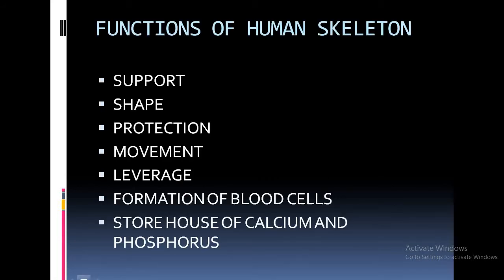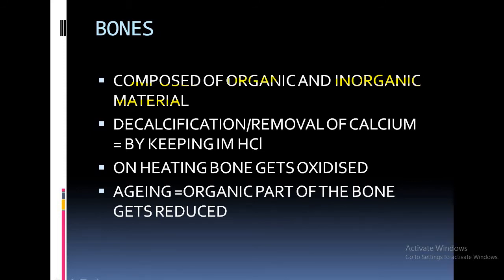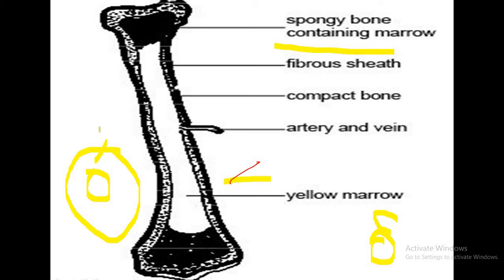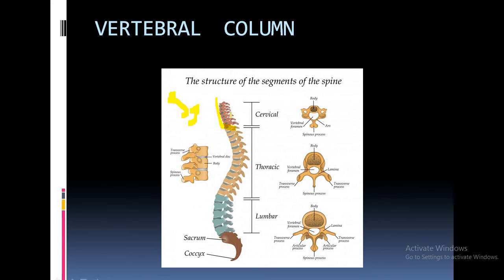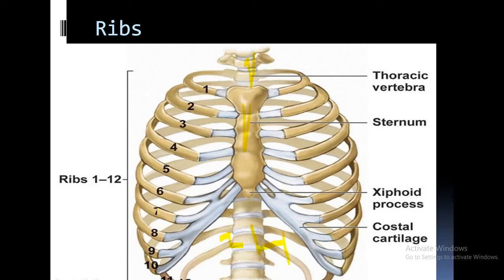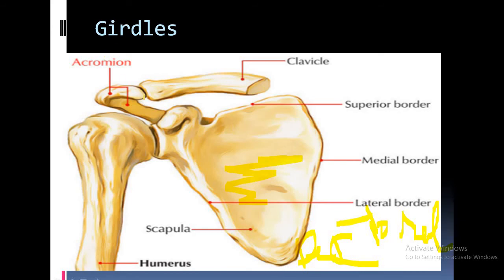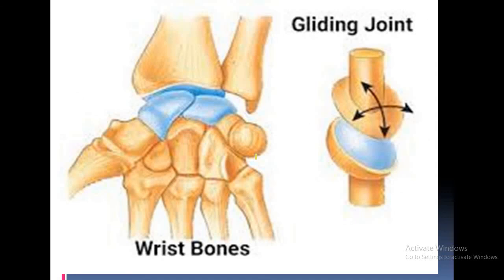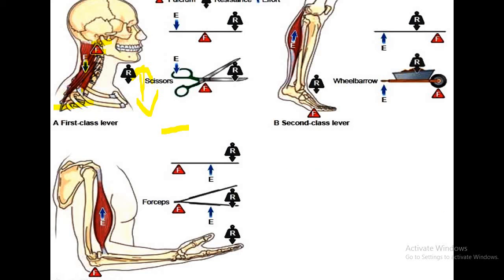Skeleton - movement and locomotion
parts of skeleton , types of joints and muscles and leverege system of human body